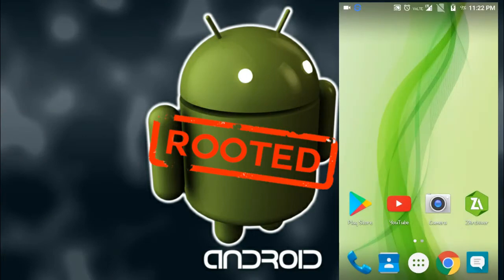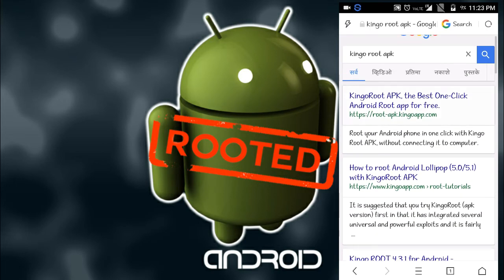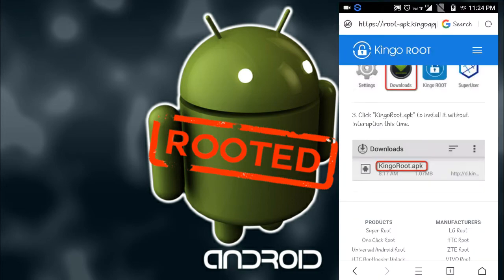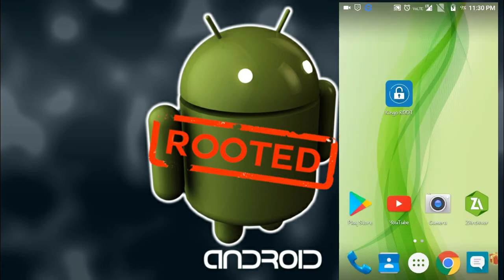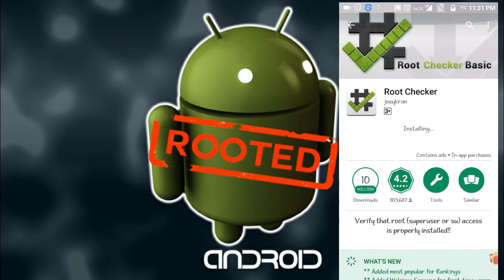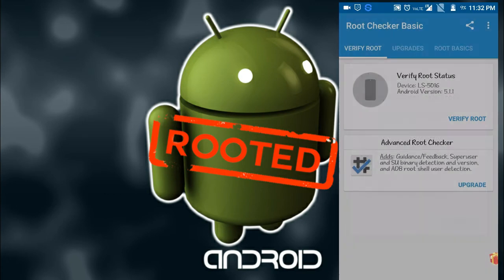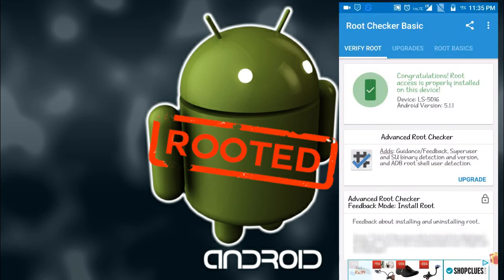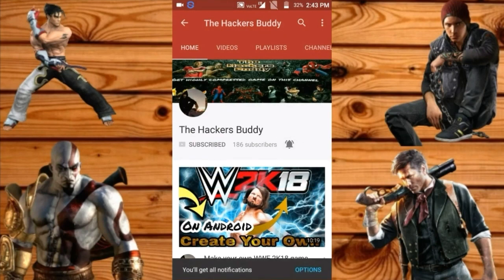How to root your Android safely without pc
Hello friends welcome back to my channel the hackers buddy and friends in this video I have shown you how to root your Android safely without PC so friends if you have any problem then please ask me in comment box ok now and I have used the application kingo root any to use kingo root application to root your Android so friends please please please subscribe my channel and help me to increase my subscriber